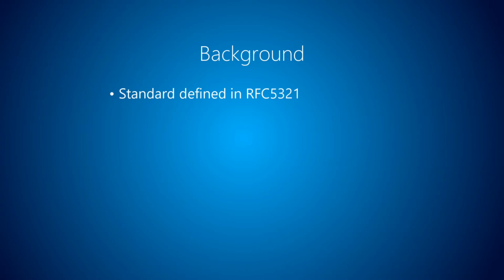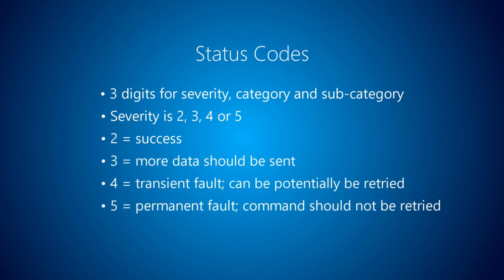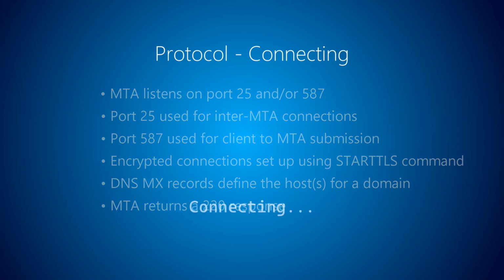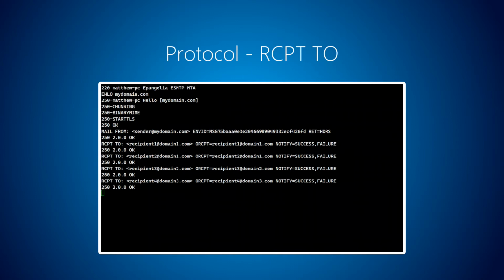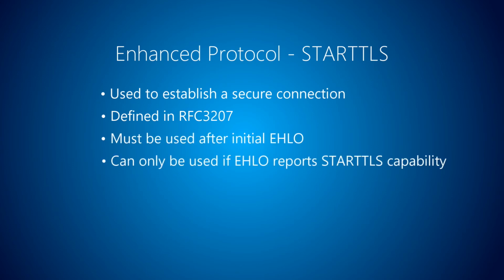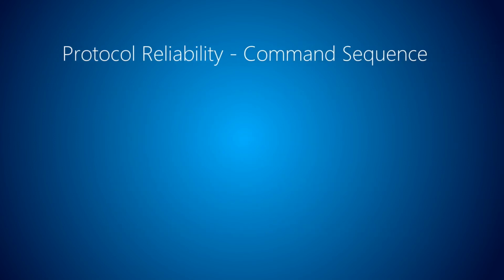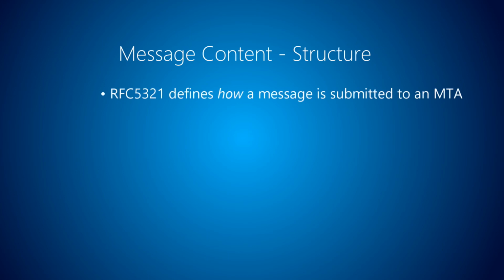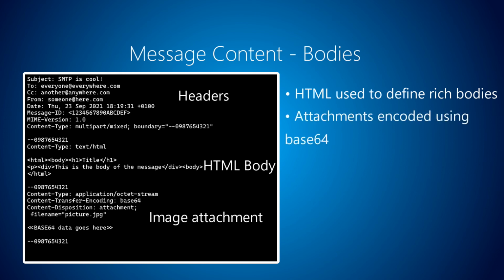SMTP Introduction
An introduction to the Simple Mail Transfer Protocol.

In this video I give a brief introduction to the Simple Mail Transfer Protocol (SMTP) that defines how internet email is submitted and routed.

I cover the the common elements of the protocol, the minimum set of commands needed to send a message, some of the more advanced commands and take a brief look at how the content of an email is structured.

If you aren't familiar with how the internet mail system works, take a look at my previous video